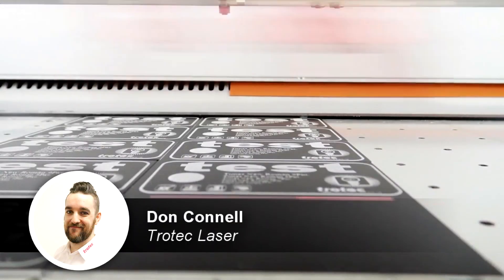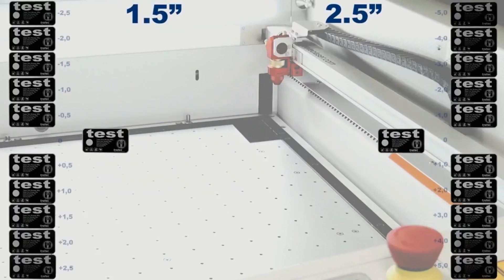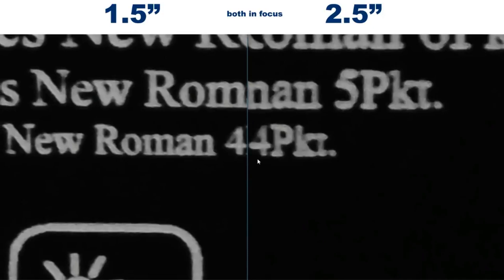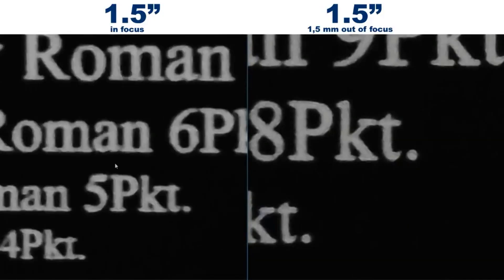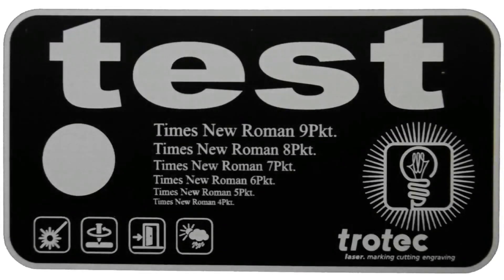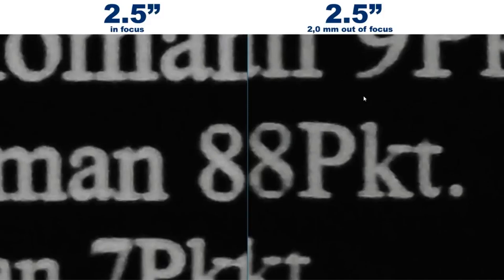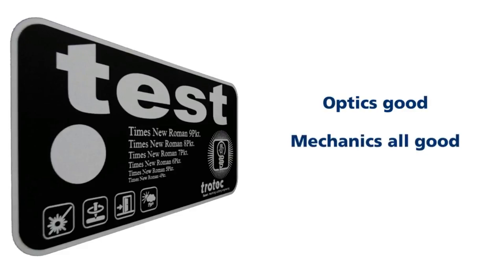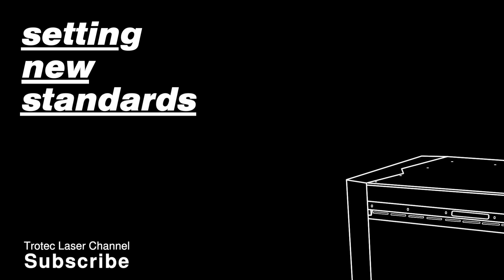Laser Engraving Focusing Techniques | Engraving Out of Focus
In this video we will be showing you some laser engraving techniques for engraving in and out of focus.

We'll be laser engraving anodized aluminum as our primary material. We'll be comparing the results between a 1.5" and a 2.5" lens.

It's important to note that engraving quality will always be subjective. Which means that always being in-focus will not always provide the best results.